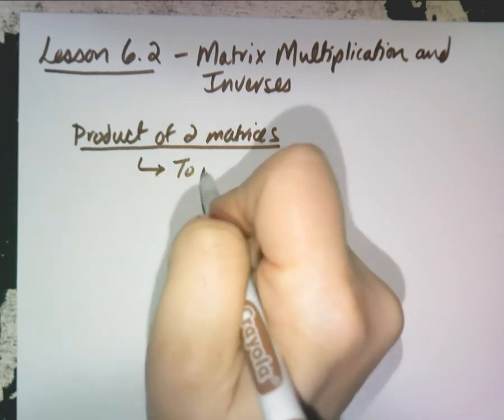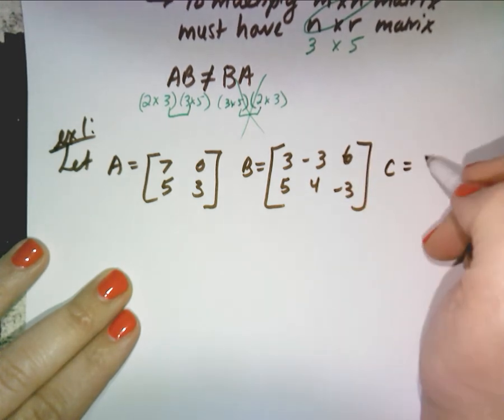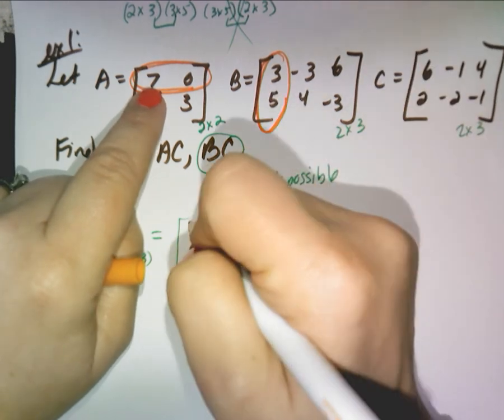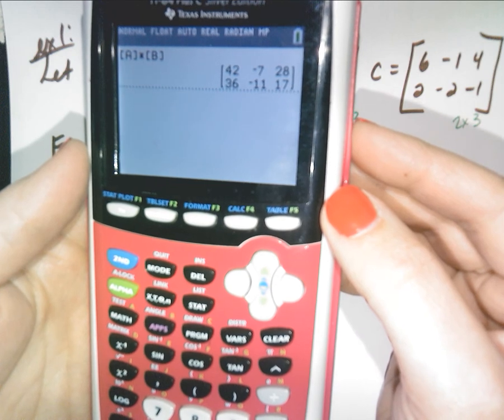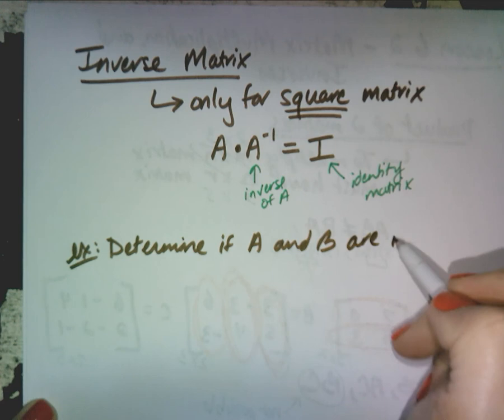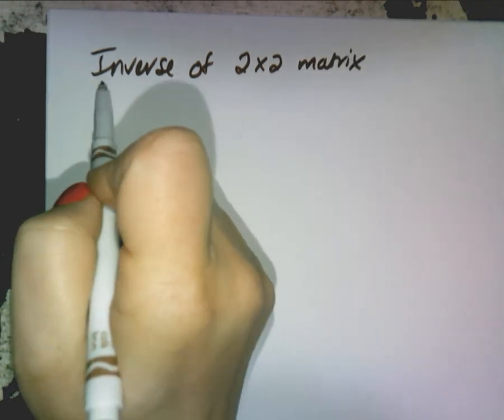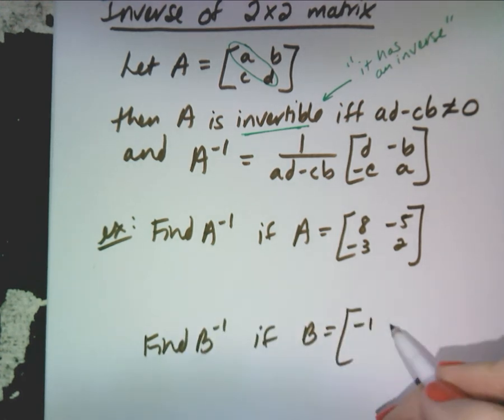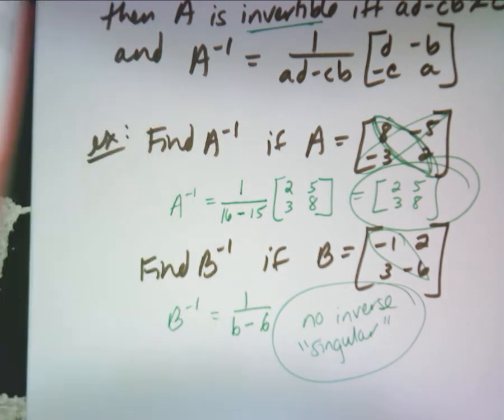PreCalc: Multiplying Matrices & Inverses (6.2a)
Multiply matrices together and find inverses of a 2x2 matrix by hand and on the calculator